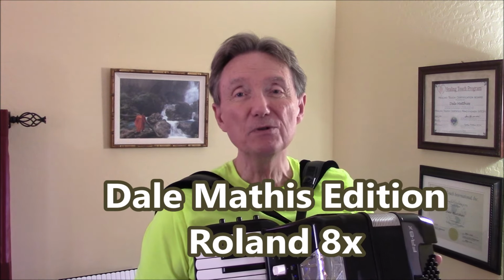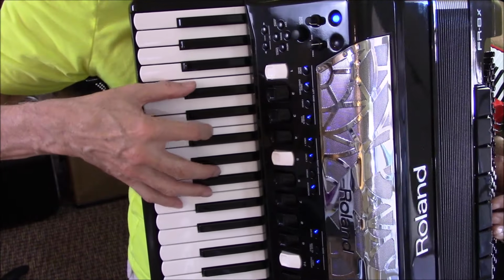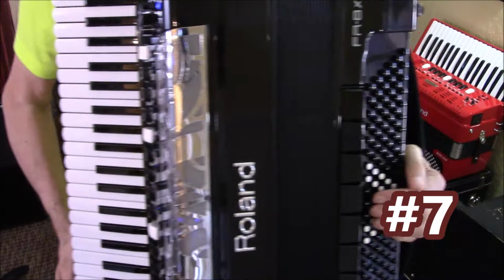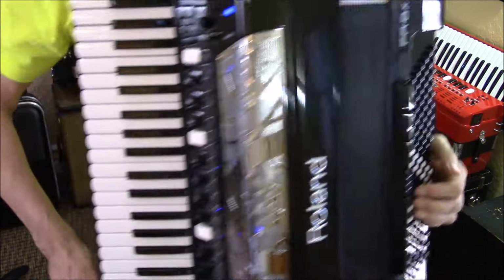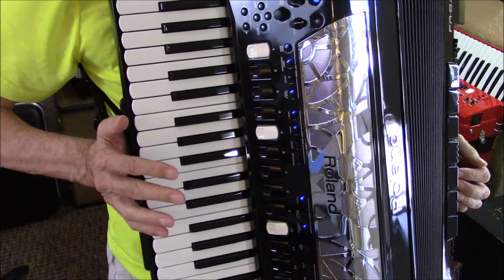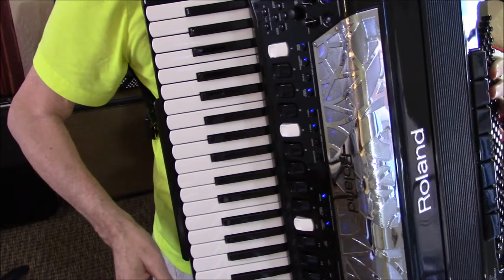Roland 8x Accordion, Im Munchen Steht ein Hofbrauhaus, Dale Mathis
Kraft Music, Milwaukee, is the official store where you can purchase your new "Dale Mathis Edition" Roland accordion.